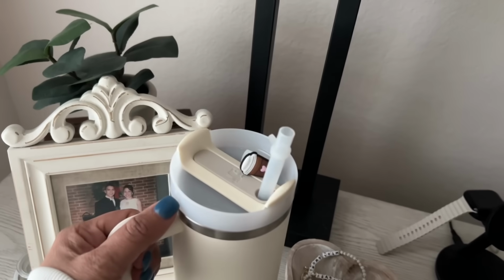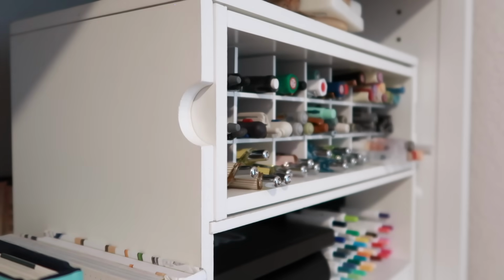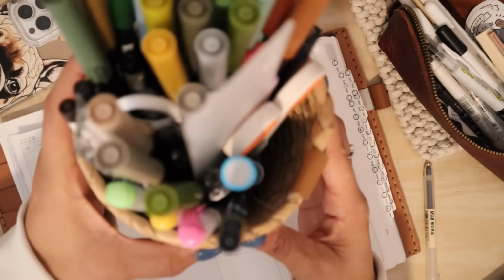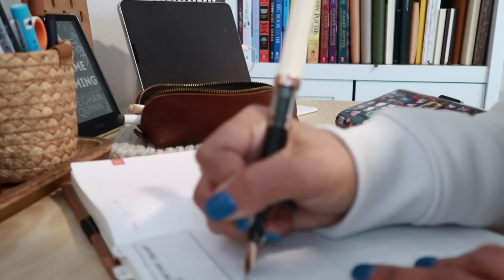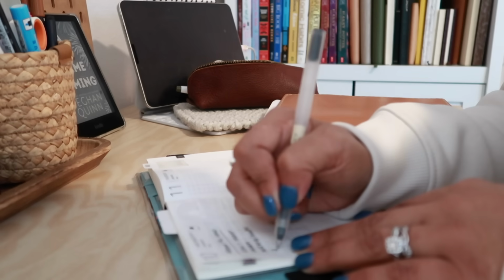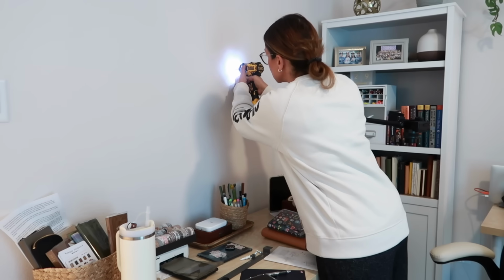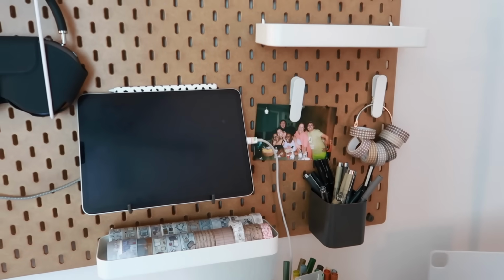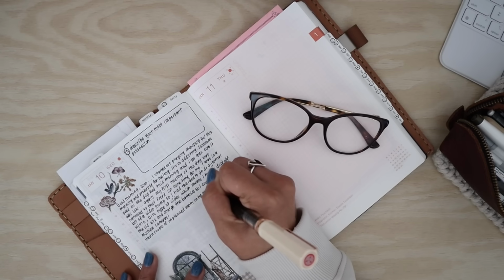day in the life: journal with me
SHOP MY FAVORITES:
Cloth and Paper CODE: HOLIDAYJULIE